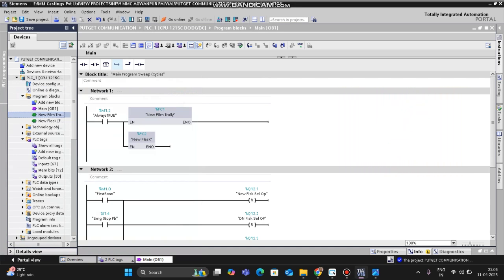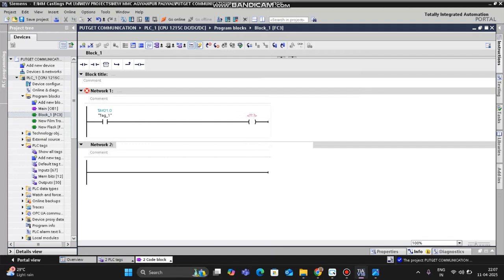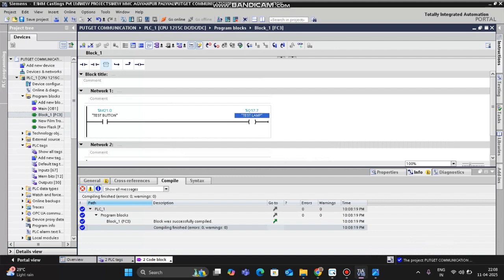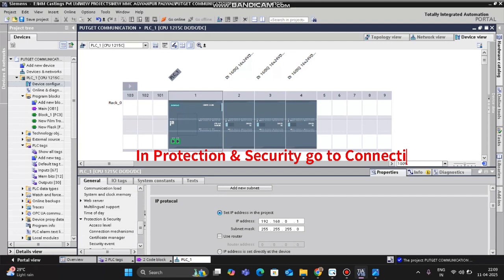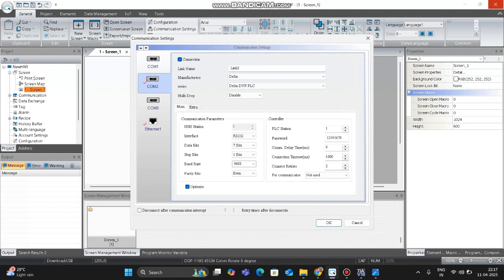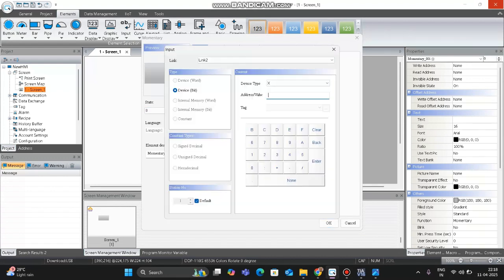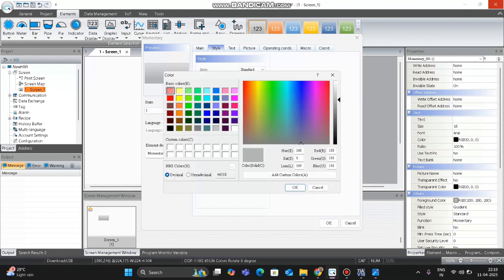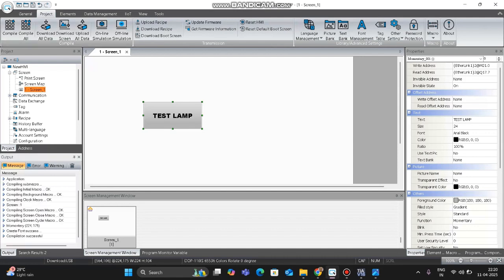How to connect Siemens S7-1200 PLC to Delta HMI through PUT/GET communication on Ethernet!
@Logicmart5754 ,Unlock the ultimate guide to connecting a Siemens S7-1200 PLC to a Delta HMI using PUT/GET communication over Ethernet! 🎧✨ In this step-by-step tutorial, we break down the entire process to simplify the interface between your Siemens S7-1200 and Delta HMI. Using TIA Portal and DOPSoft, you’ll learn how to set up efficient and seamless communication, ensuring your automation projects soar to new heights. 🚀 Whether you're a novice or an experienced engineer, this video is packed with tips that will save you time and boost your productivity! Don’t miss out—join us and master your automation setup today! 📊💻